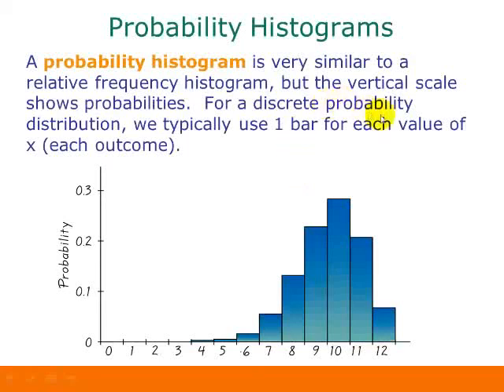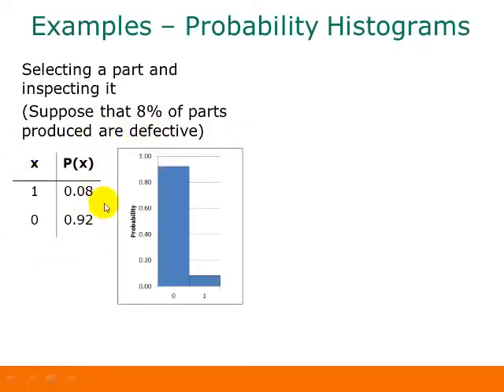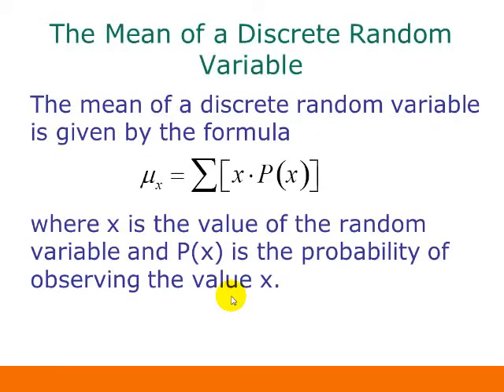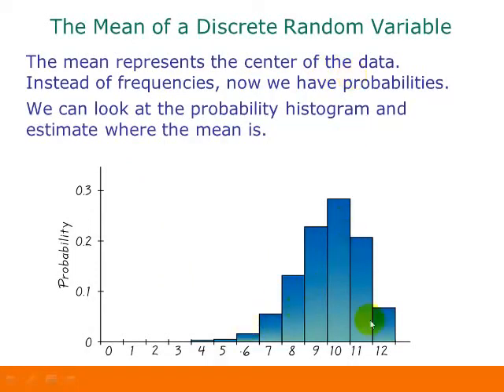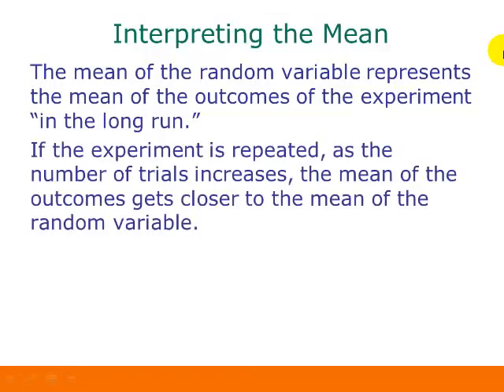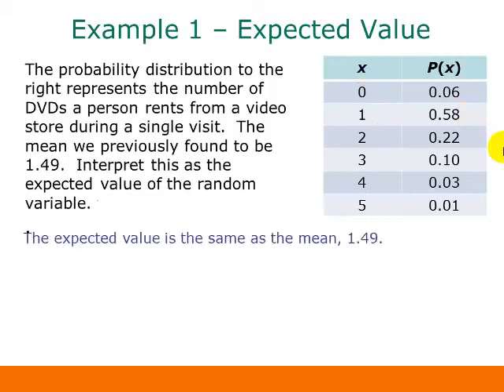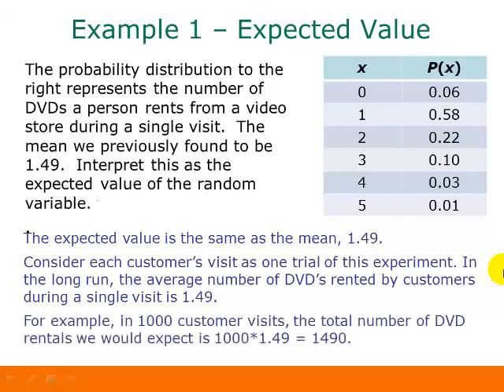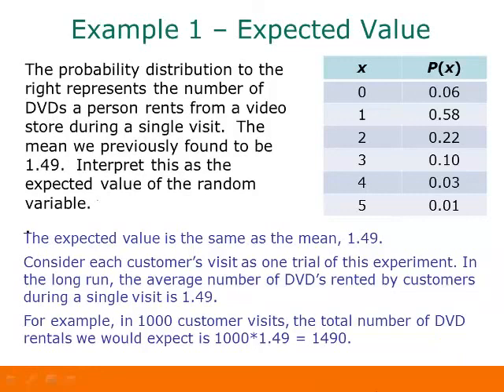The mean (expected value) of a probability distribution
Probability histograms; interpreting the mean; expected value